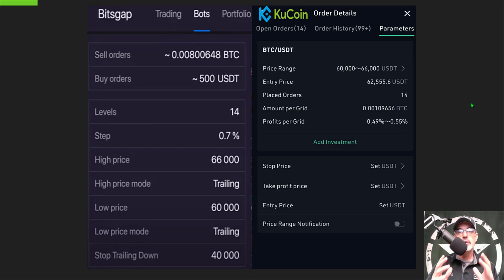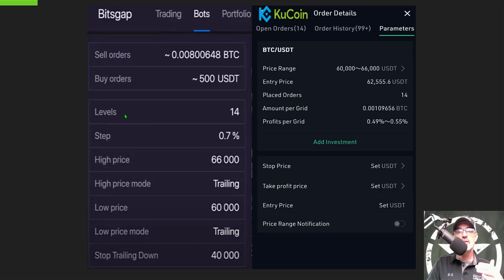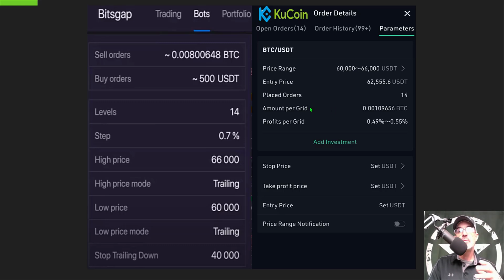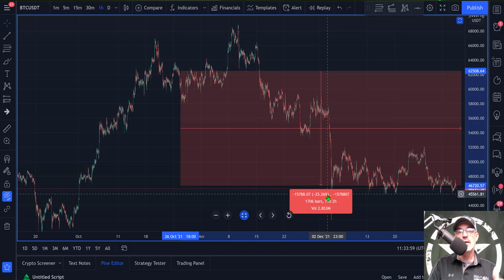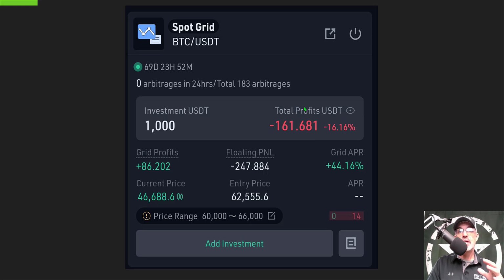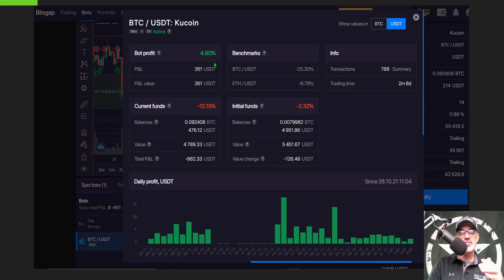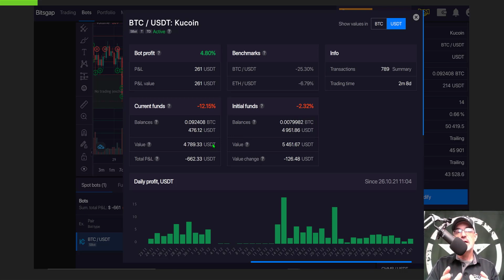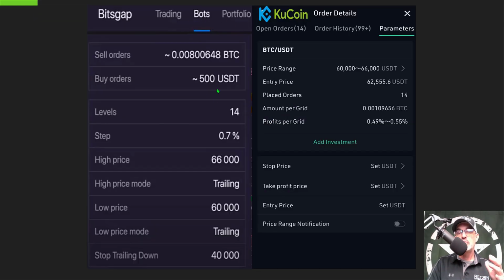Review Battle of Bitcoin Crypto Trading Grid Bots PROFIT UPDATE Bitsgap SBOT vs Kucoin Spot Grid Bot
Review Battle of Bitcoin $BTC Crypto Trading Grid Bots PROFIT UPDATE Bitsgap SBOT vs Kucoin Spot Grid Bot